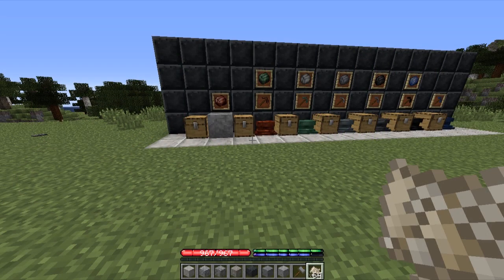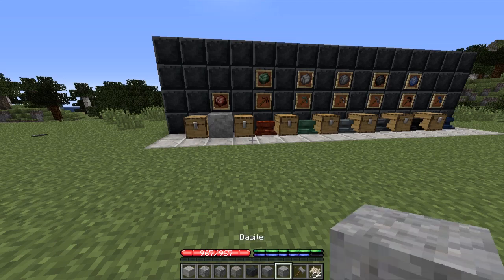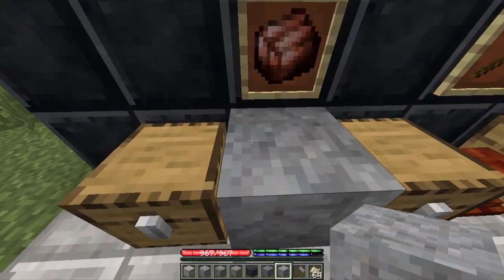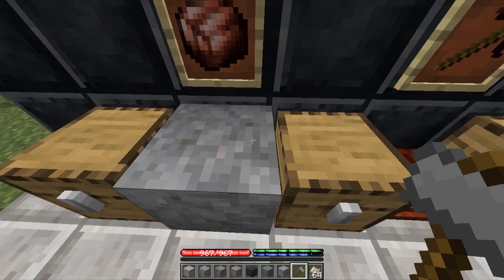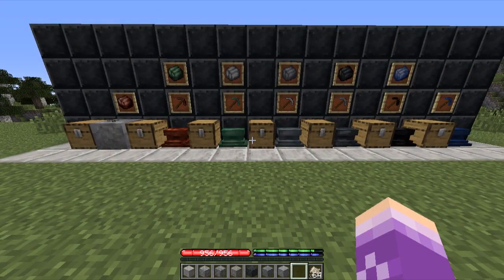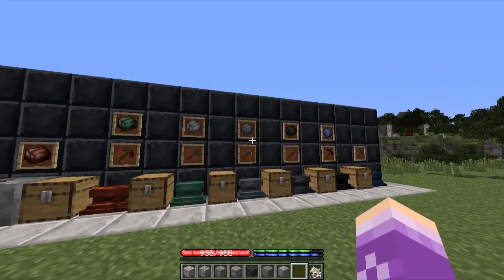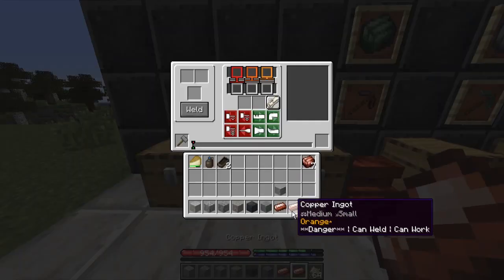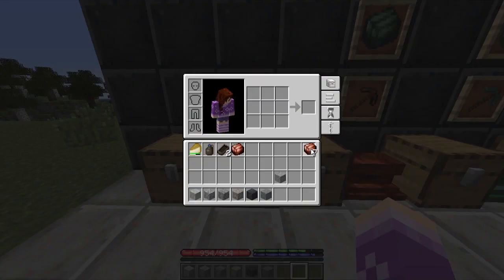TFCWiki: Anvil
A quick guide on using the anvil for smithing in TerraFirmaCraft.